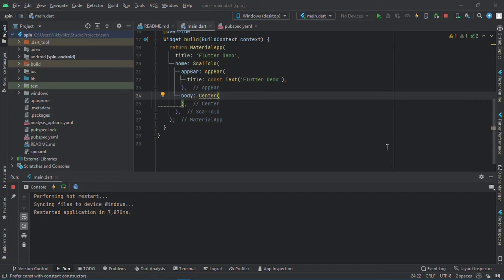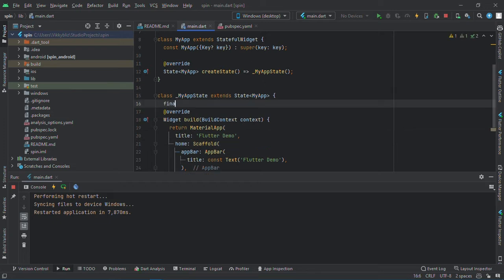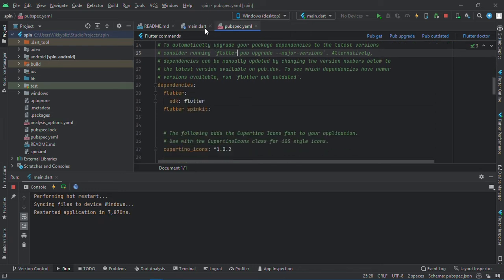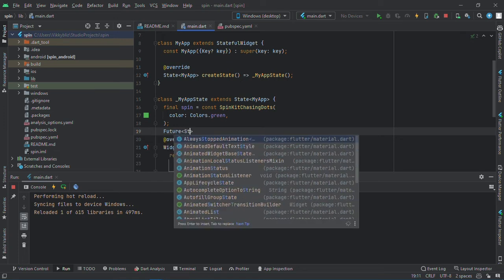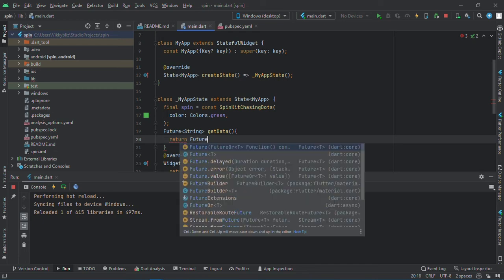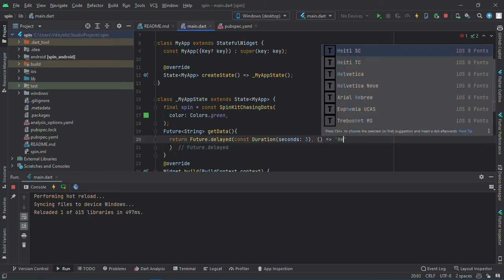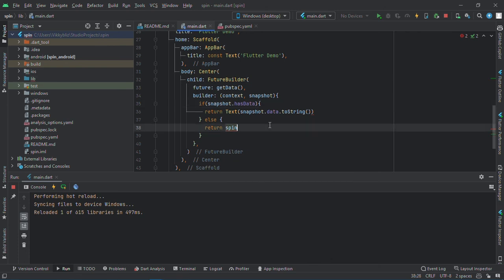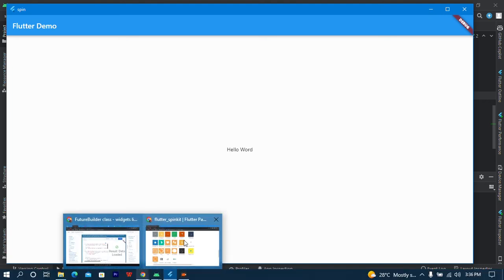Customized Loading Indicator in Flutter - 2022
Everybody uses the circular loading indicator but in this video, I will show you how to use beautiful progress indicators in your Flutter app.